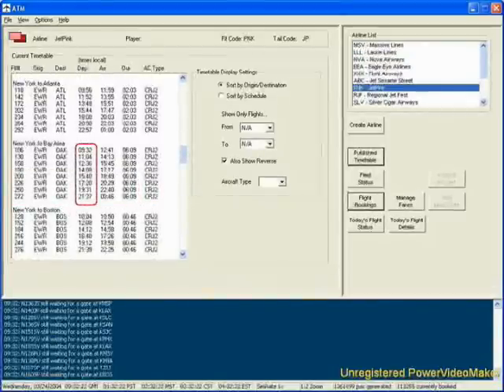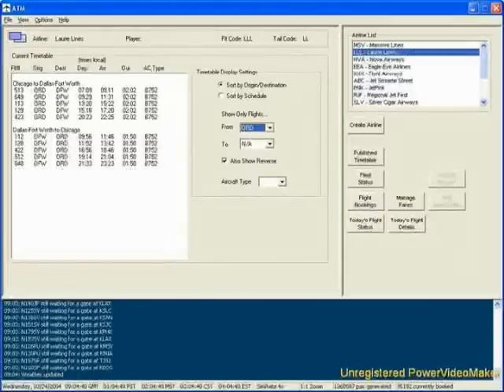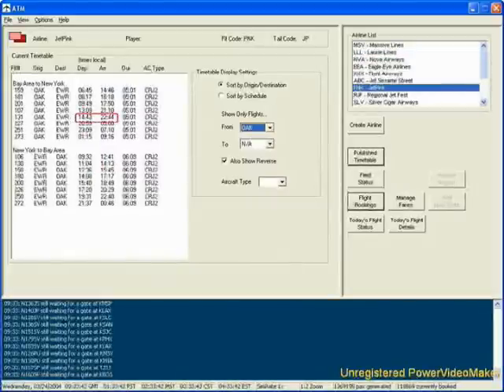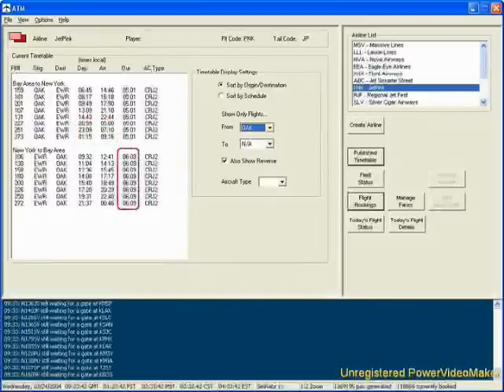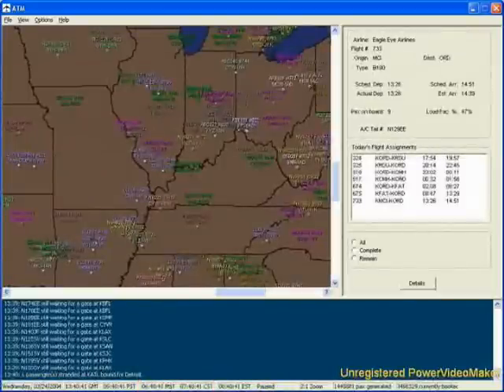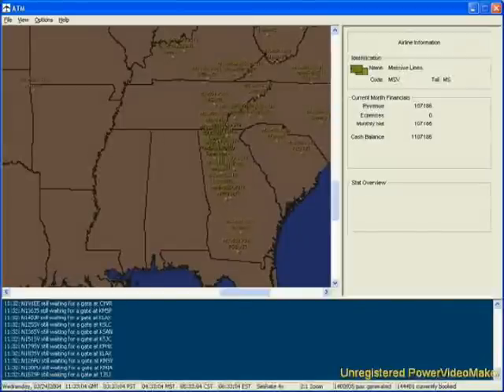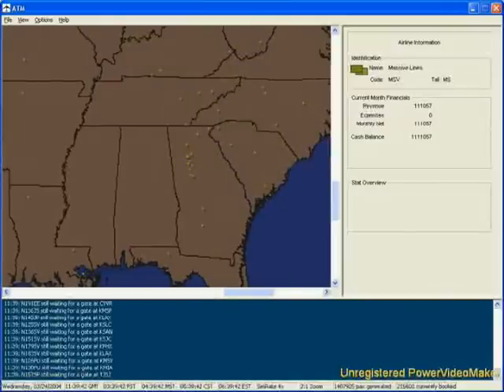Airline Traffic Manager Demo - part 2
Part 2 of the demo video of Intrinsic Algorithm's game/simuation, Airline Traffic Manager.